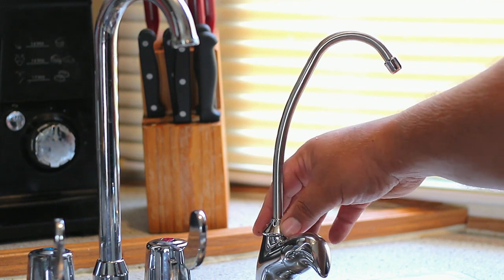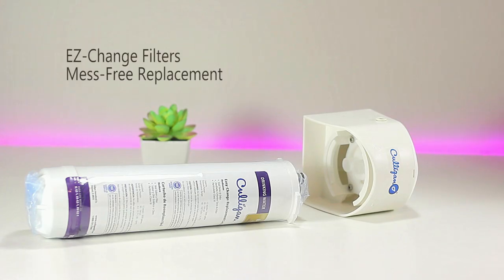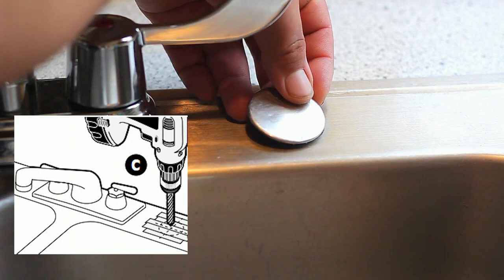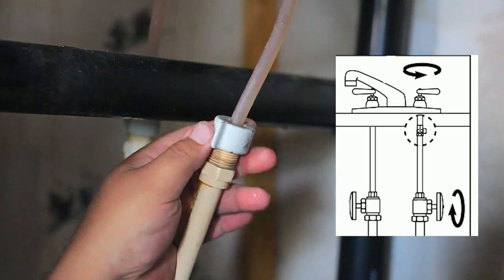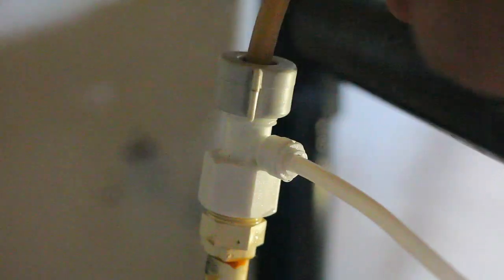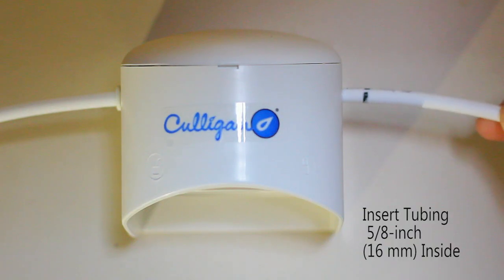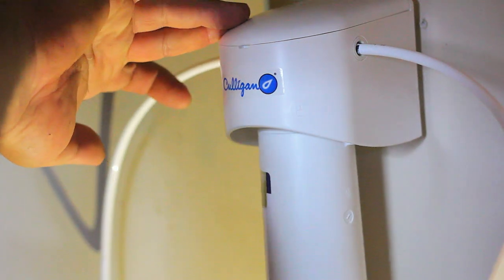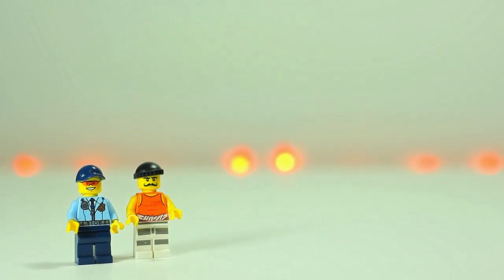How To Install a Under The Sink Water Filter With Faucet Culligan EZ 1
In todays video we are taking a look at how simple and easy is to install the Culligan EZ 1 Under the sink home or office filtration system with dedicated faucet. This system is super easy to install, and once your 3,000 gallons of water is filtered or 12 months are up which ever come first, the replacement of the filter is even easier. With the no mess technology you are able to twist and turn to install or to replace your filter, and we at statupbox consider that everything that is that simple to operate and use deserves a thumbs up.

Culligan US-EZ-1 EZ-Change Undersink Drinking Water Filtration System with Dedicated Faucet, Basic 3,000 Gallon Filter Included

Replacement filter 3,000 gallon

Advance 500 gallon replacement filter

The EZ-Change Under-Sink Filter features a 3,000-gallon capacity, and it is NSF certified for drinking safety.Able to be connected discreetly below your sink, this filter removes nasty odors and tastes, chlorine odor and taste, and Class-III particulates that can penetrate water. Your water will not only taste great, but it will also maintain its pure, fresh smell. Designed for convenience, this lightweight filter can be installed and replaced in mere minutes with the simple twist-on, twist-off mechanism. Additionally, handy quick-connect fittings ensure the filter stays in place until it needs to be changed, so you don't need to worry about hidden leaks or spills.

Filter head with built-in bracket; RC-EZ-1 Level 1 replacement filter cartridge; mounting screws; supply adapter; lead-free faucet; 1/4-inch plastic tubing; filter-change reminder sticker; and instructions.

Water flow rate from faucet, .5 gpm at 60 psi , The included RC-EZ-1 filter cartridge is tested and certified by NSF International to NSF/ANSI Standard 42 for the aesthetic reduction of Chlorine Taste and Odor and Nominal Particulate Class III